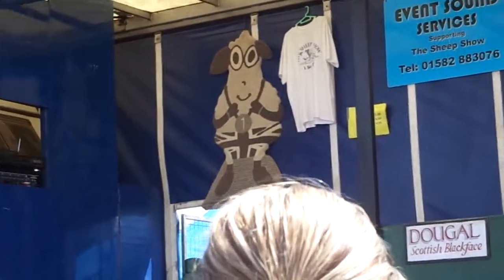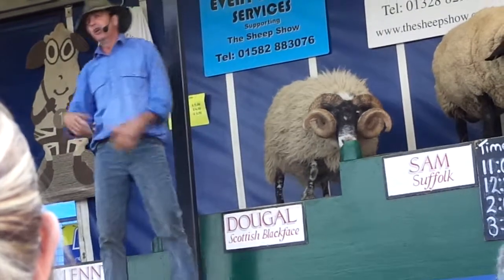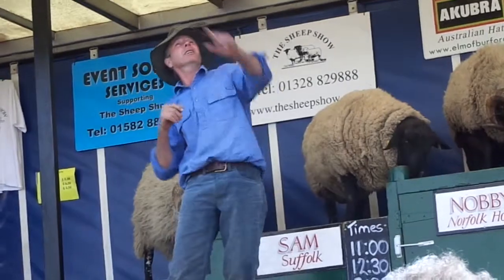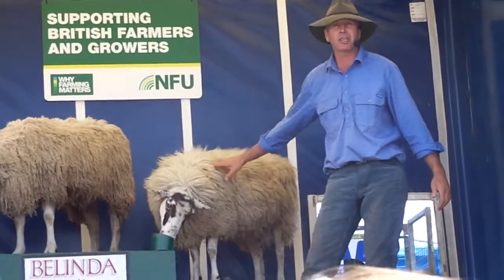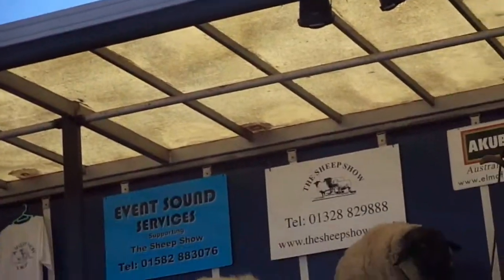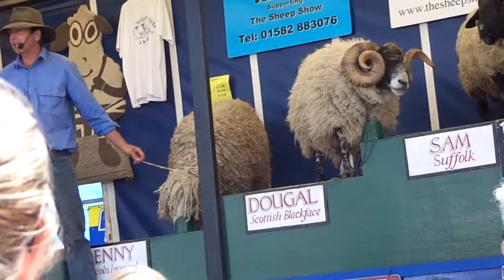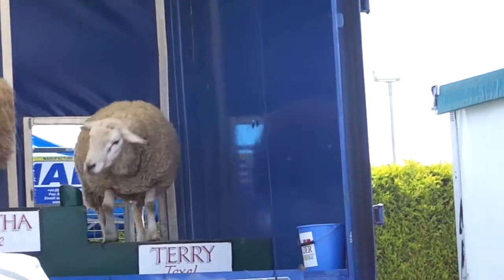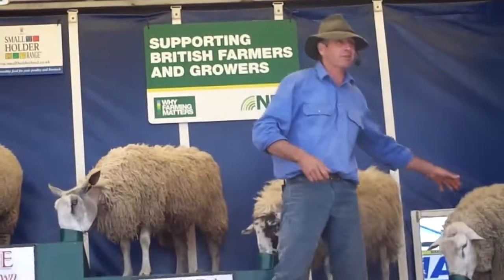Sheep Show 3 - Dougal, Martha, Lenny, Terry - @ Surrey County Show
Sheep Show - Dougal, Martha, Lenny, Terry - @ Surrey County Show